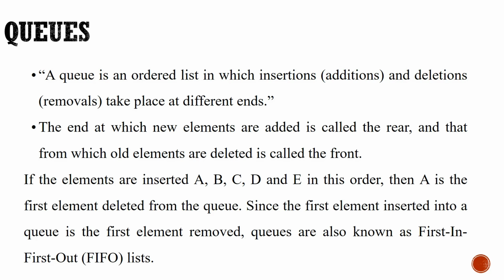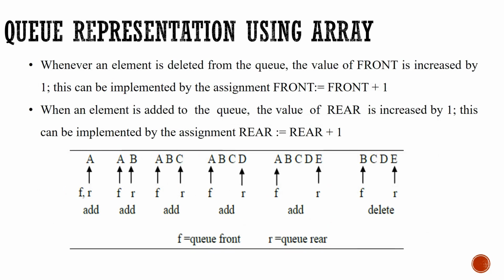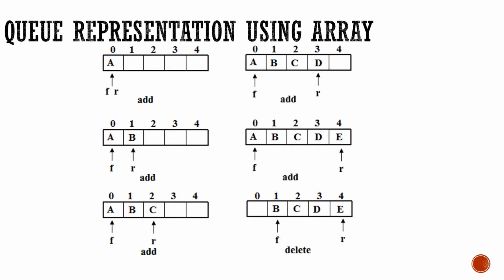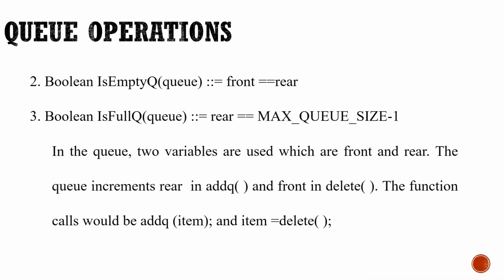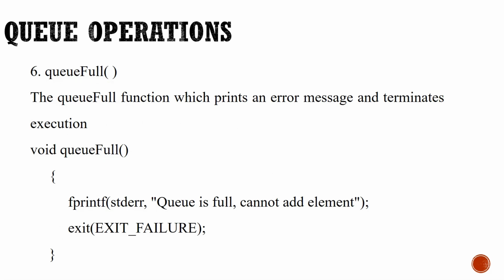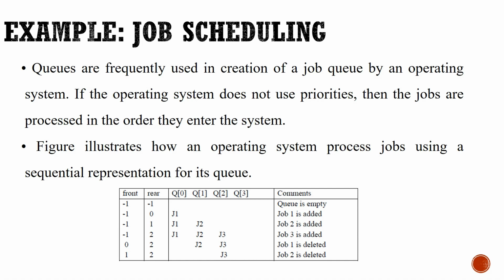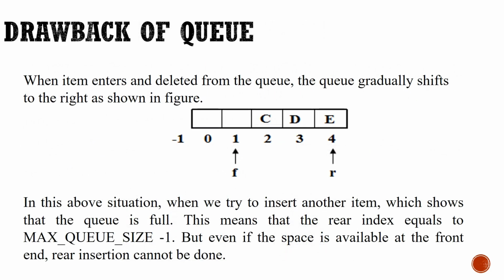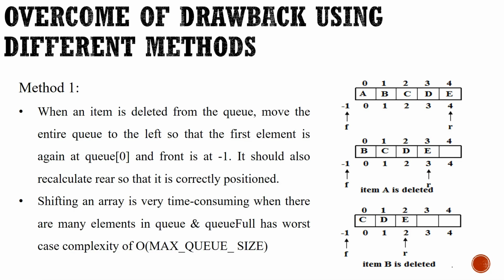VTU DSA (18CS32) Queues: Definition, Array Representation, Queue Operations, Circular Queues (M2 L6)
This video contains Queues: Definition, Array Representation, Queue Operations, Circular Queues (M2 L6)